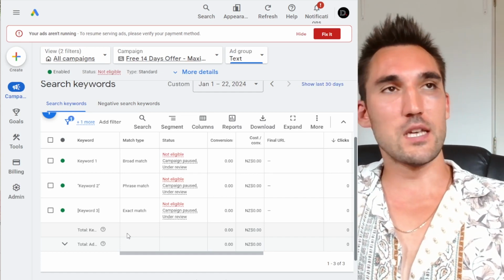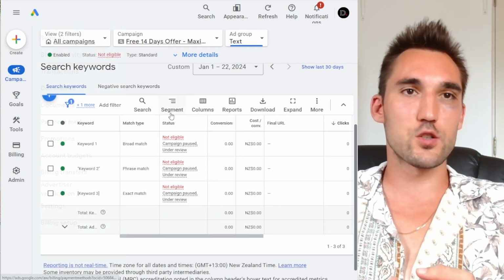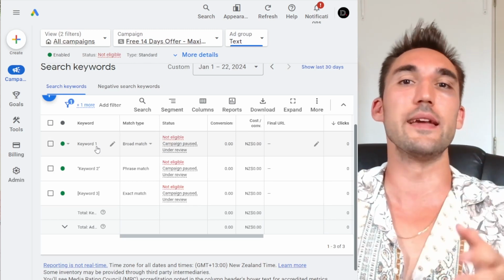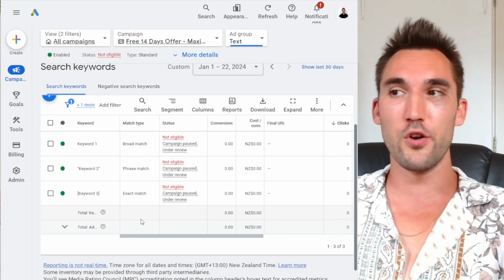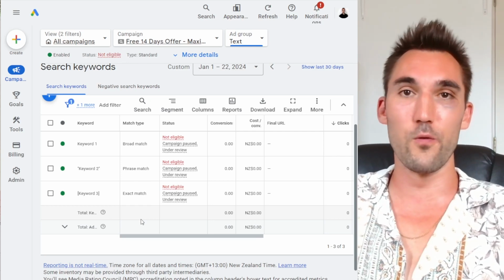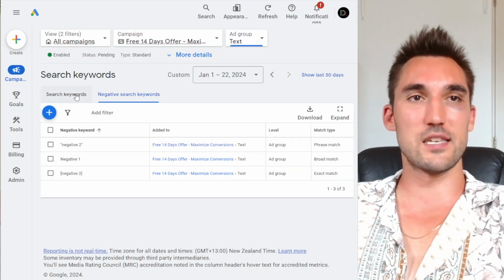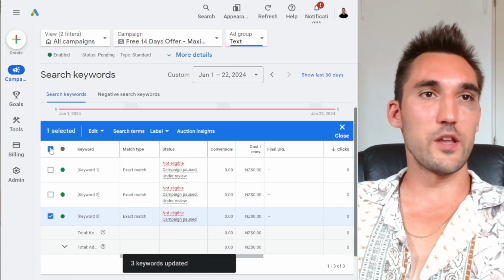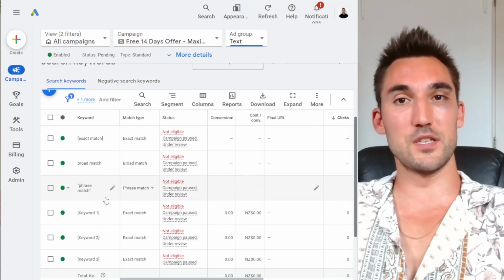Google Ads Keyword Match Types: Full Tutorial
In this video I cover Google Ads keyword match types, what they are, how to choose the right ones, and everything else you need to know.